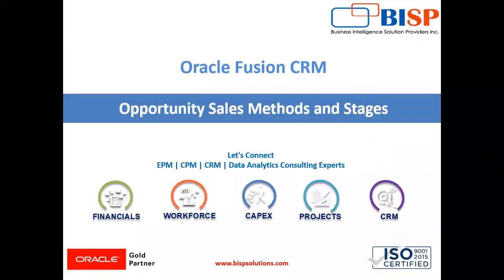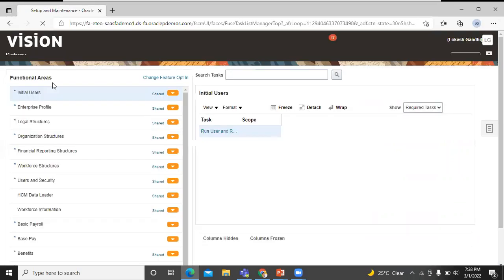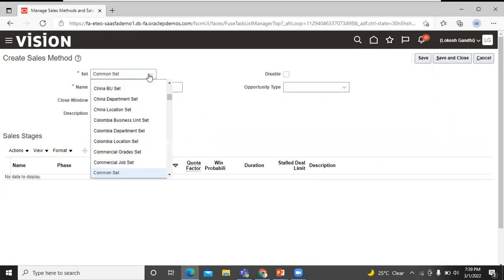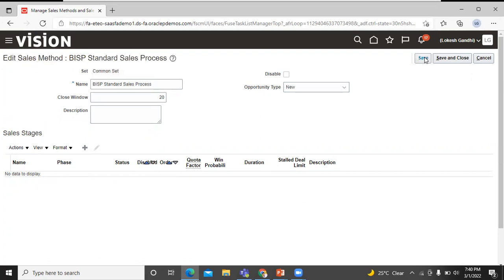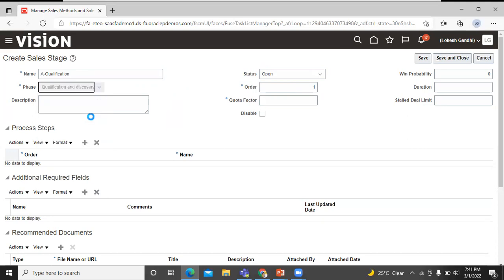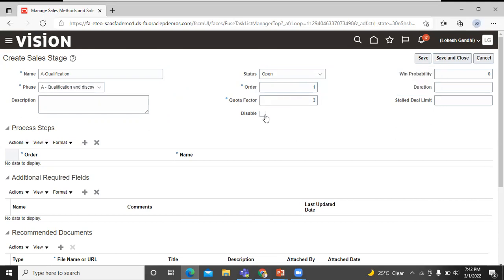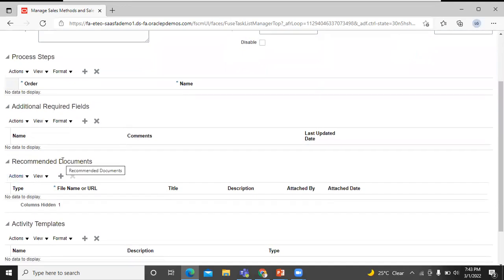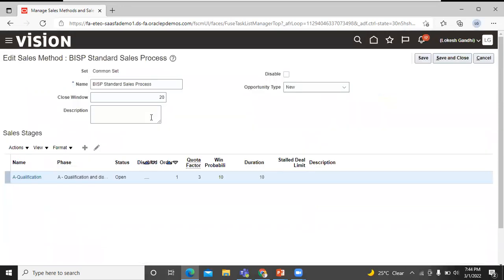Oracle CRM Opportunity Sales Methods and Stages | Oracle CRM Tutorial | Oracle CRM Videos | BISP CRM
In this video tutorial, Learn Oracle CRM Opportunity Sales Methods and Stages.